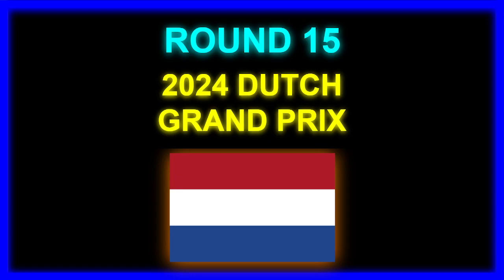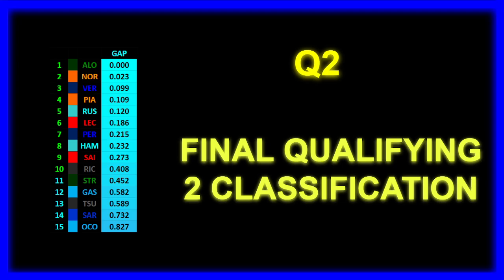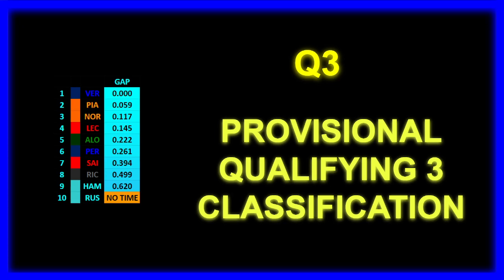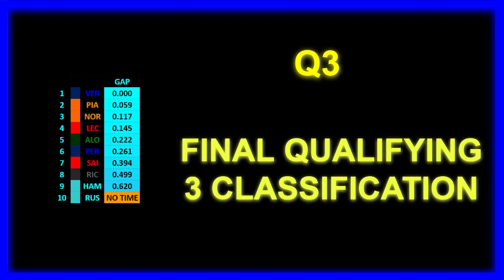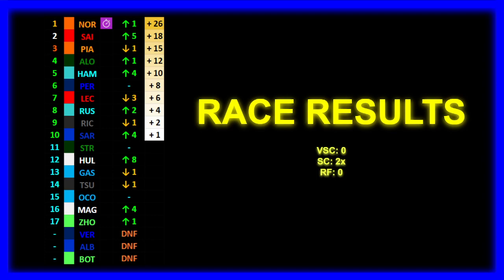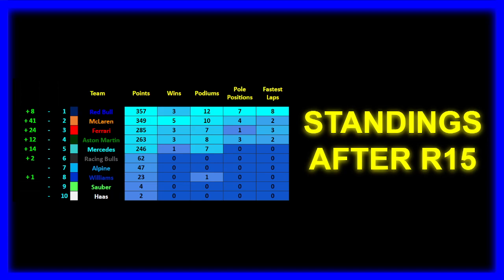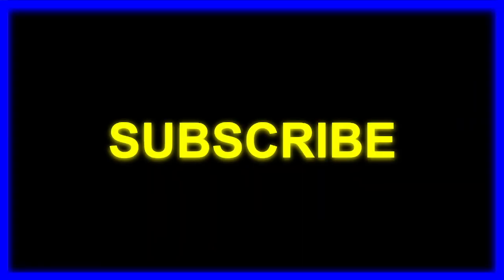SIMULATING the 2024 F1 Season | Part 15: THIS Changes EVERYTHING!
This is the Part 15 of my Formula 1 2024 Season Simulation. Can Max win another Home Race or is there an upset in the making? Next up: Italian GP!